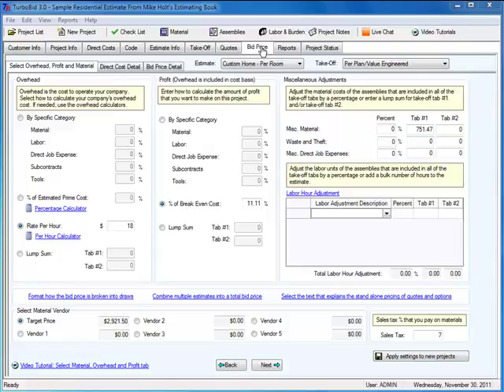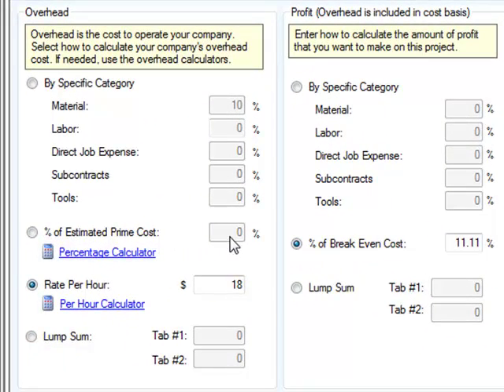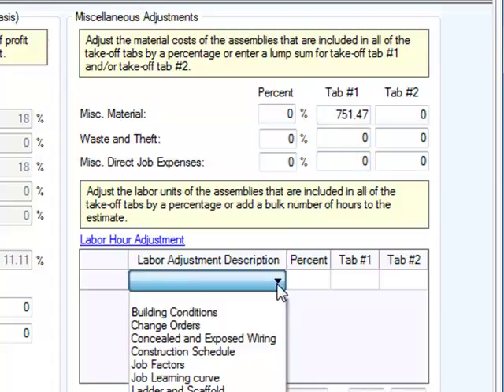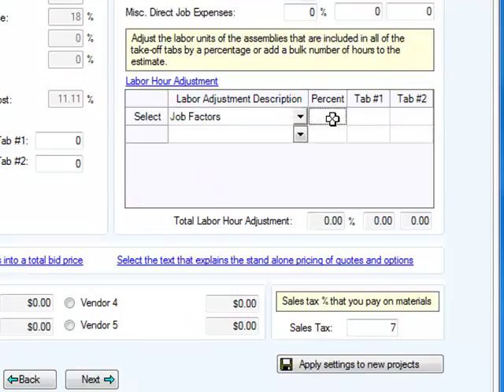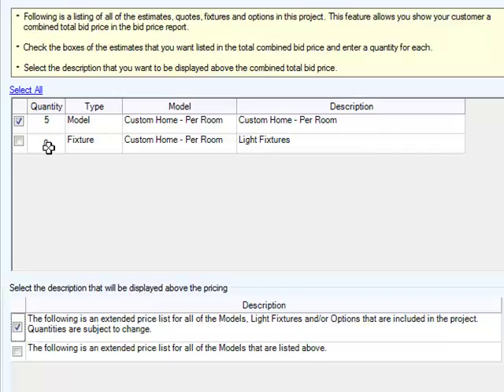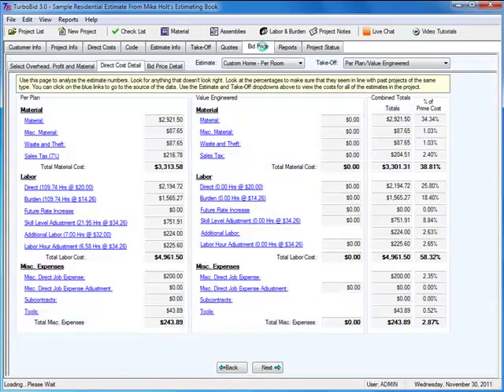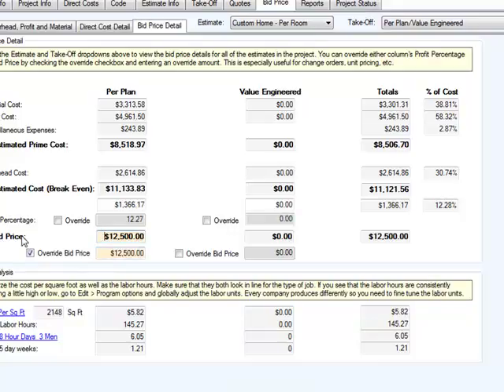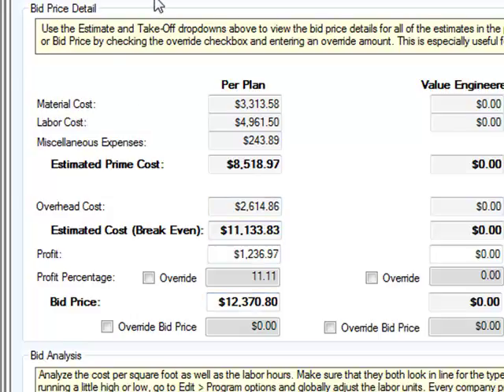Interactive Training Select Overhead tab